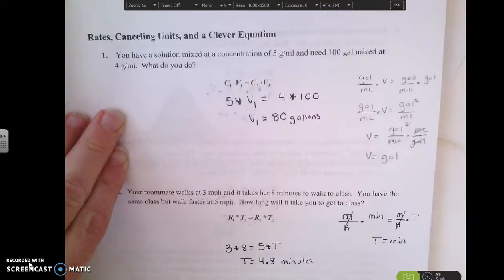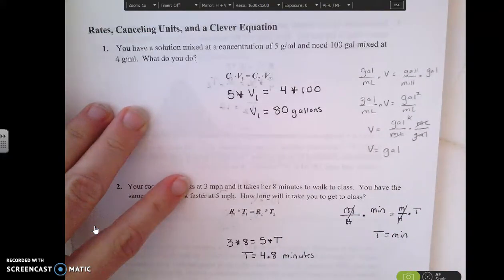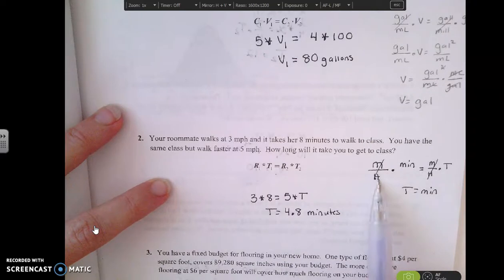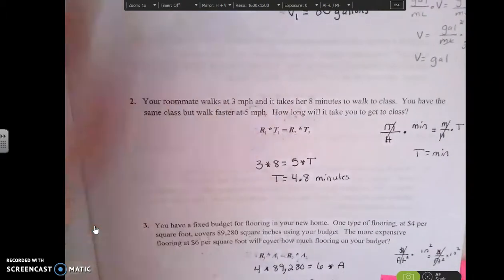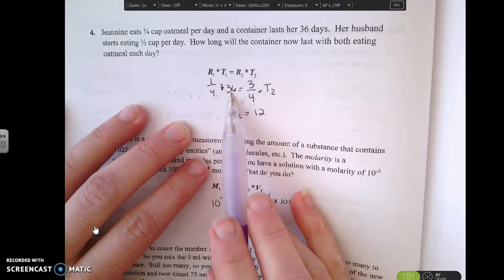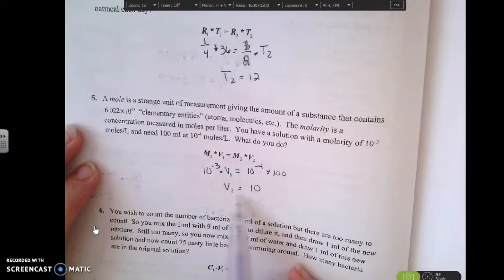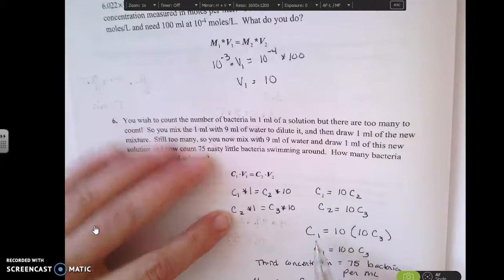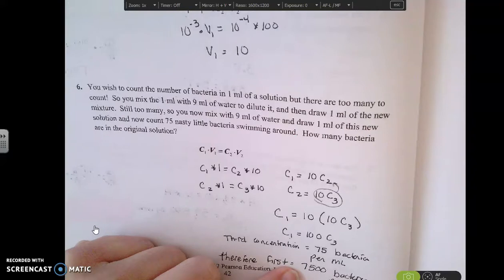GB page 41 42